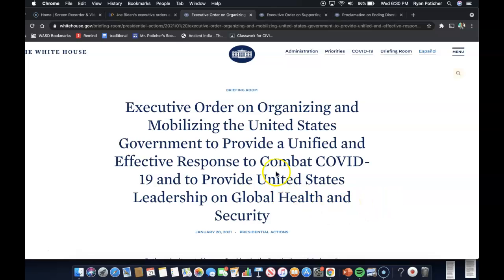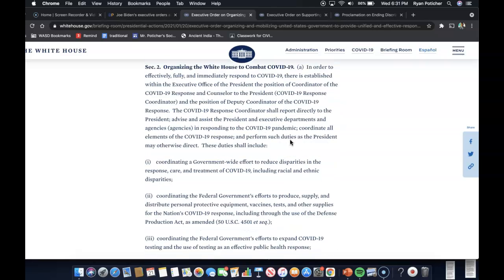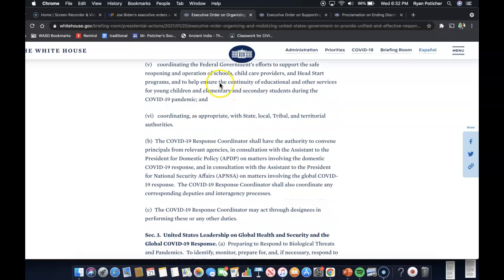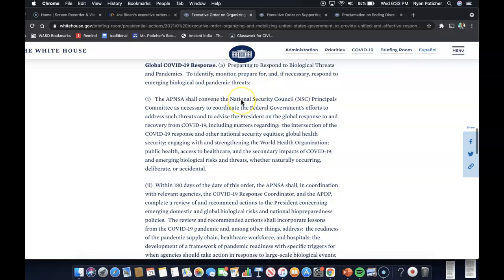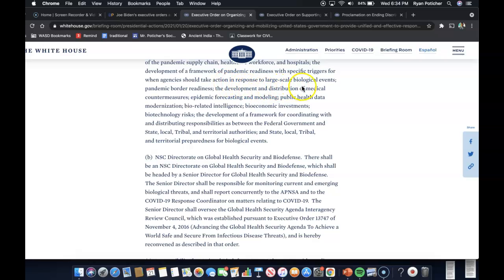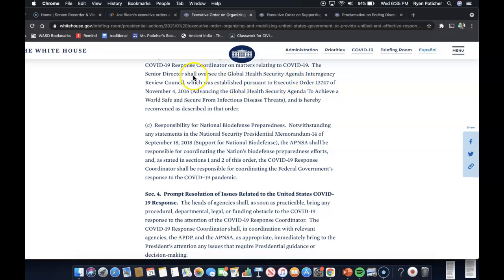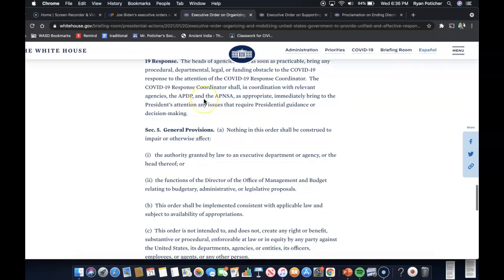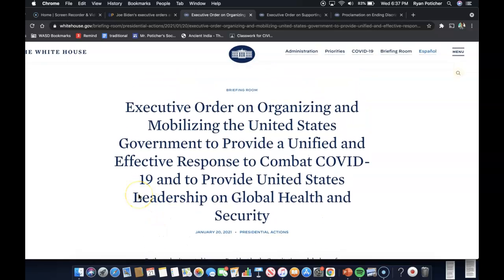GOV - UNIT EIGHT - LESSON FIVE - Executive Order!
Please view the following screencast to help you in completing the chart on Executive Orders!  This one in particular deals with Covid-19 and Executive Action!